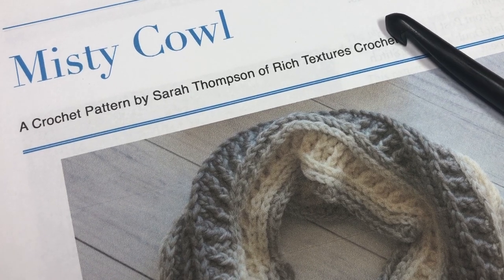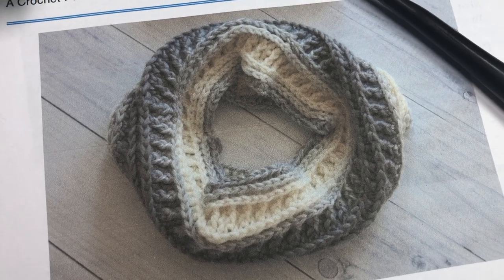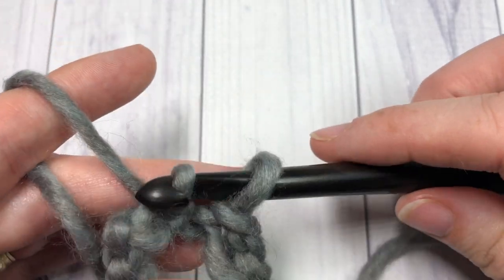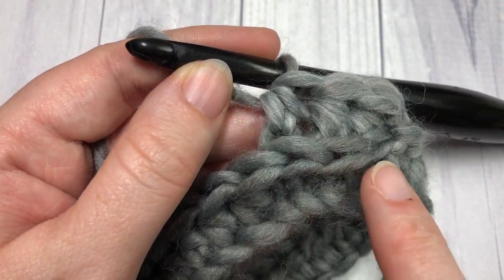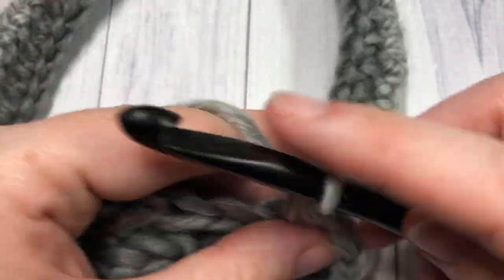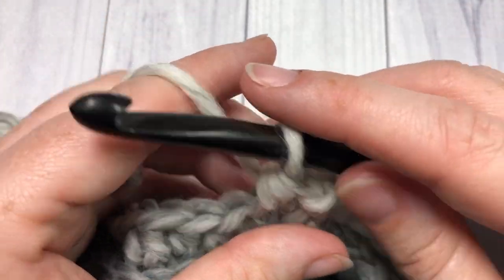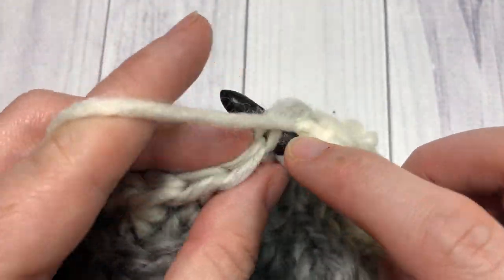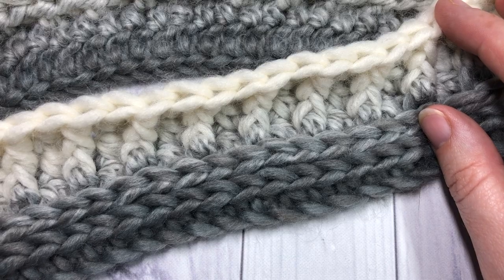Misty Cowl Crochet Pattern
The Misty Cowl is a beautiful cowl that was designed to go along with my Misty Beanie (Found It is an easy cowl to work.

Gauge: 11  sts x 12 rows hdc in the 3rd loop = 4 inches

Yarn: Caron® Swirl Cakes by Yarnspirations (77% Acrylic, 23% wool; 8 oz, 227 g; Approx. 252 yds, 230 m). Bulky Weight (5). You will need 1 cake.  Colour Shown: Cookies and Cream.

Hook: Size L/11 (8 mm) Hook. Adjust hook size if necessary to obtain correct gauge

Sarah